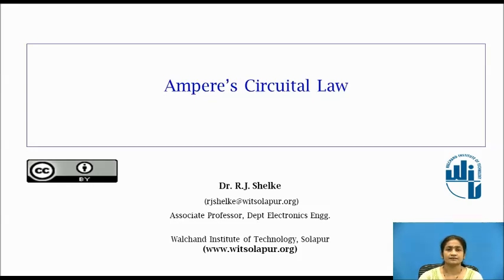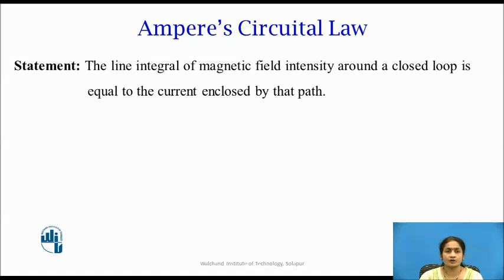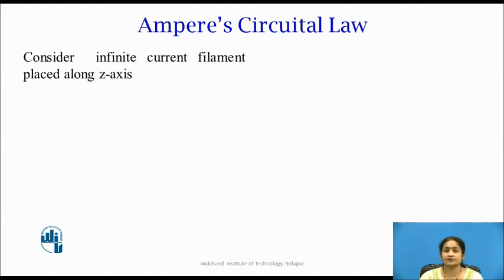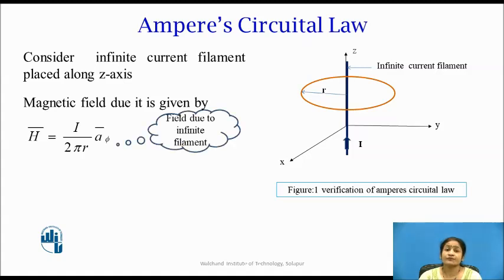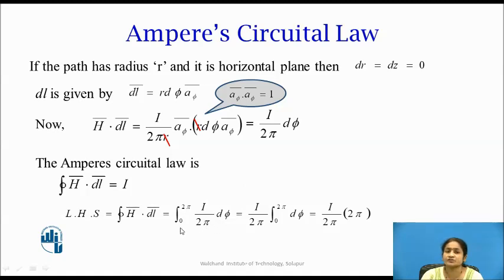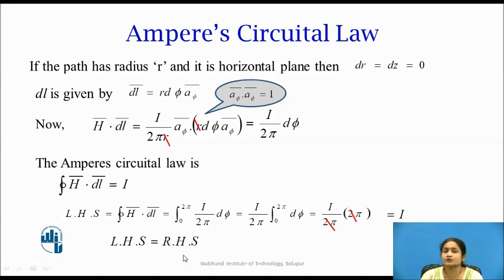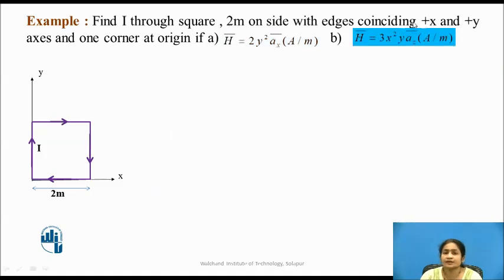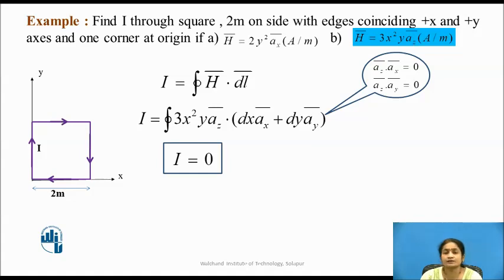Ampere's Circuital Law